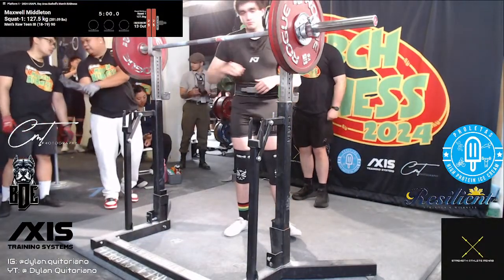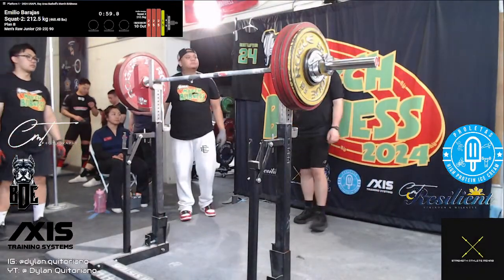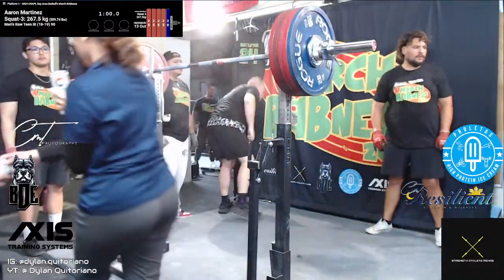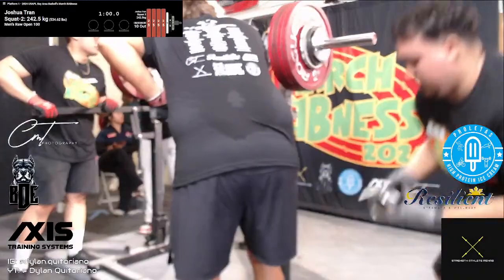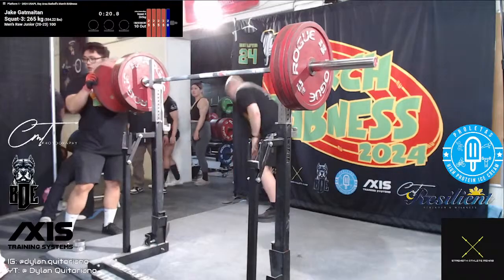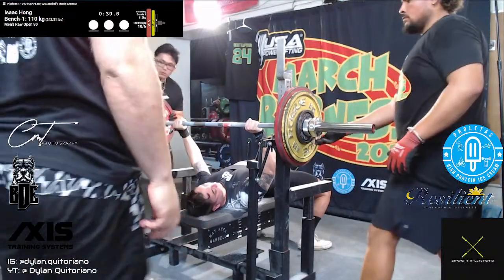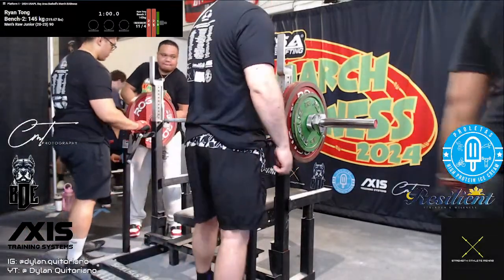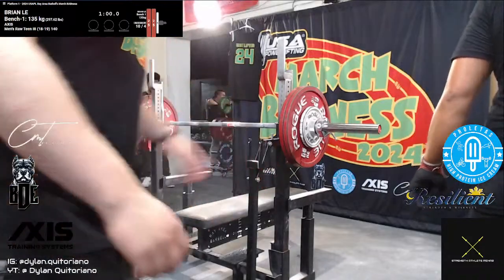USAPL: Bay Area Barbell's March BABness Session 2 Livestream Ft. Tito Dylan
Channel has now fully transitioned into in real life content focusing mainly on Powerlifting along with some of my baseball content as I wished to do so back in 2019 with this video

If you are an OG subscriber of mine back when I was under the alias of: Mr BrownMann I give you my respect for sticking with me. If you are new to my channel whether you've known me in person through social media, life, powerlifting, or baseball I welcome you to the newly redesigned channel.

This is not a gaming channel anymore but I keep these down here for the memories of how I built this channel.

Platforms:
Battletag: Clementine#11746
PS4: Mr_BrownMann
Xbox: Mr BrownMann

Panzoid Intro and Outro Credit: Lognat